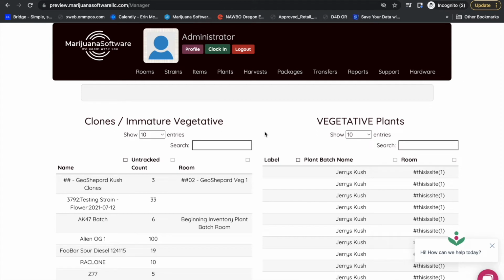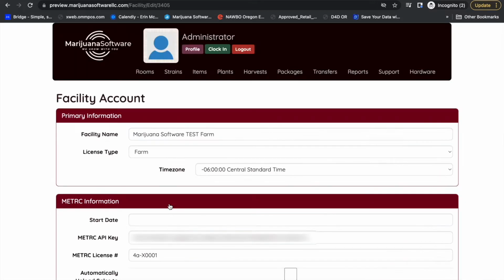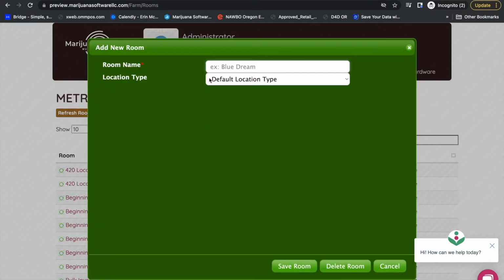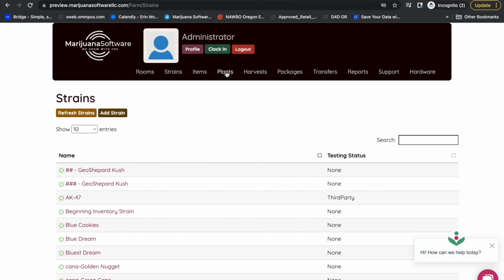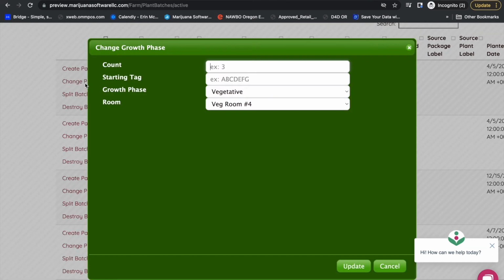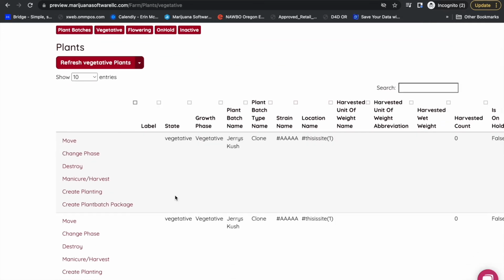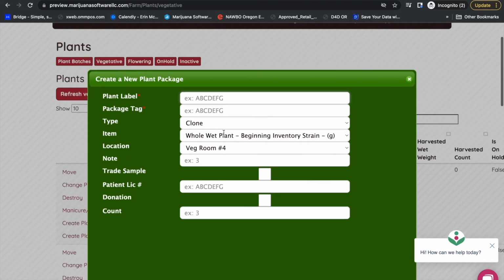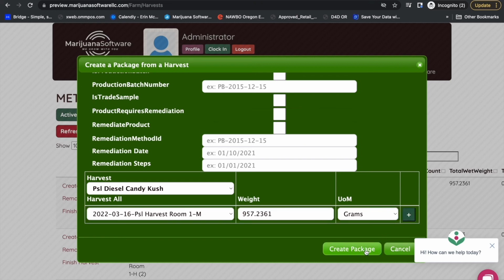Marijuana Software Farm Tools demo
Table of Contents:

0:00 Start
0:31 Initial Account Setup
1:30 Configuring Rooms
2:04 Adding Strains
2:30 Creating New Plantings
3:04 Changing Planting Stages
4:02 Harvesting Plantings
4:37 Creating Packages
5:13 Transfers in Metrc